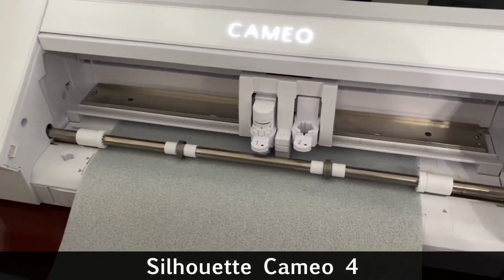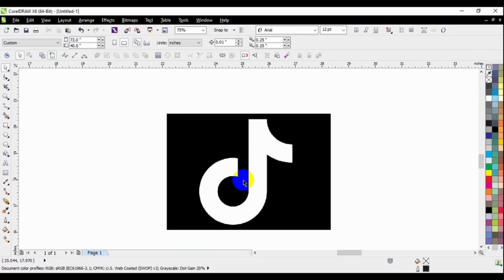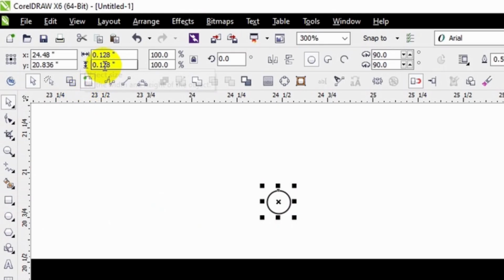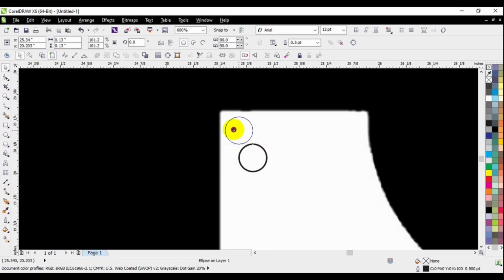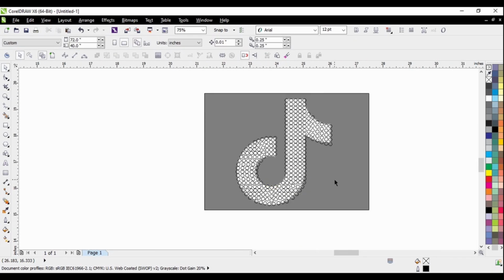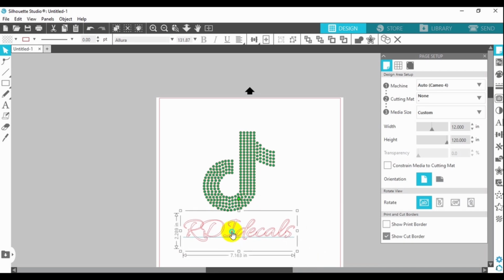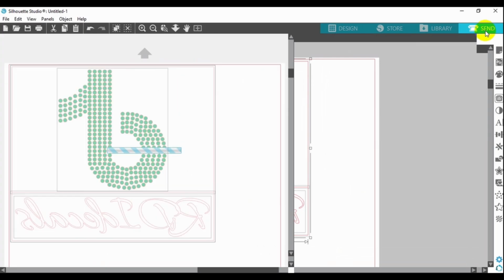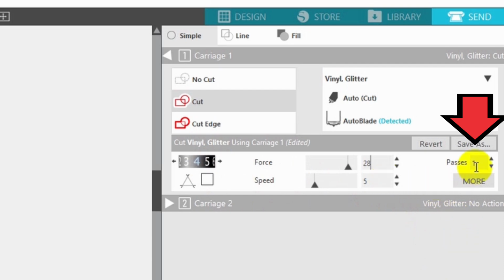We MADE these with a CHEAP VINYL CUTTER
One of the questions we hear very often is: how much does it cost to start a custom shirt or decal business? In this video we are going to use our very affordable vinyl cutter, our Silhouette Cameo 4 vinyl cutter. You can now get it for under $300 dollars. Let's face it, not many people have the money to buy a more expensive vinyl cutter. Cameo cutters are not perfect but they are good to get your business started.
Equipment & softwares: Cameo 4 vinyl cutter, CorelDRAW X6, Silhouette Studio, Hotronix heat press, Siser glitter vinyl, Gildan dry blend shirt and hoodie.